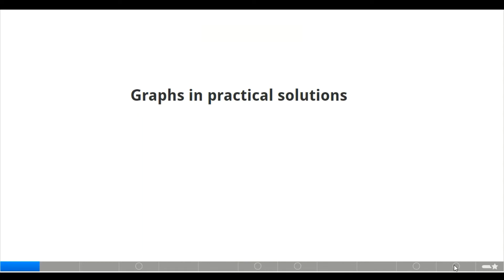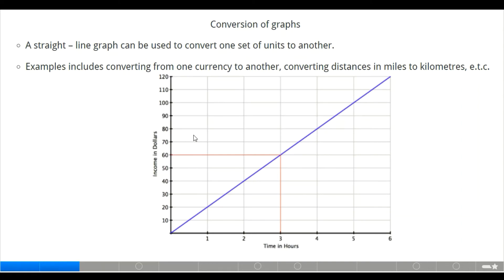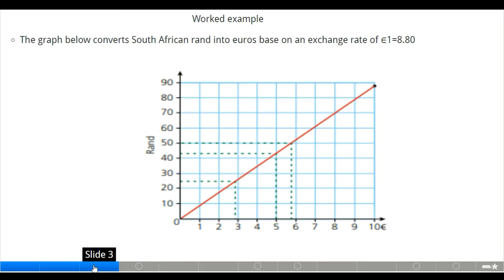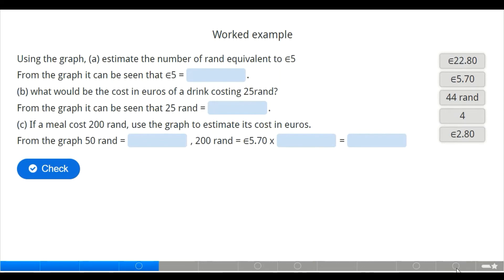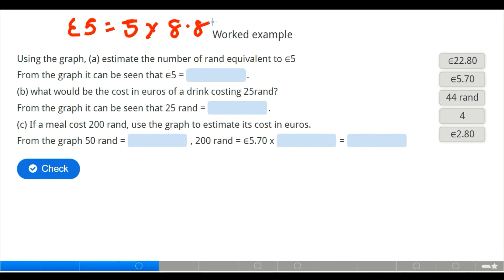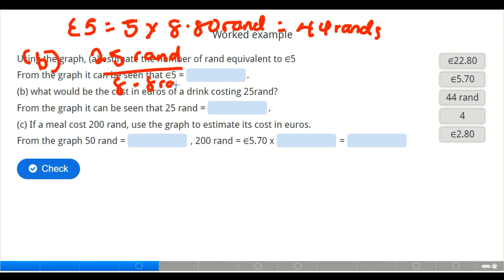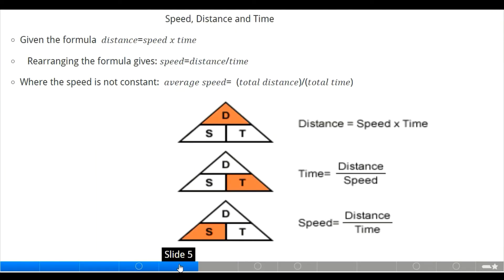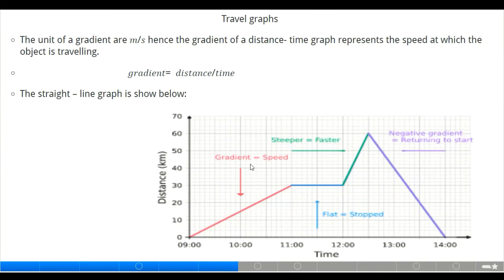Chapter 17: Graphs in practical situations (interactive content) IGSCE Mathematics 0580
This is an interactive content video of chapter 17, is well prepared and considered all the necessary information required in your syllabus. There are lots of past year questions treated and well explained in the content. If you go through this content, I believe you will get your A* with ease. The content is easy and fun to study. In order to have access to the interactive content used in this video, kindly visit our our